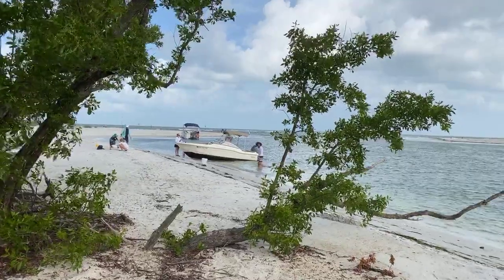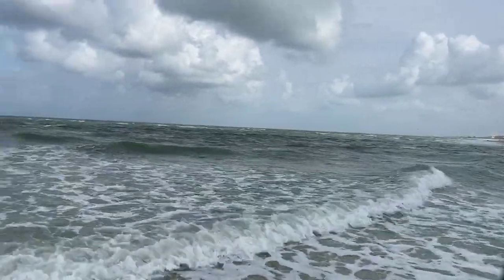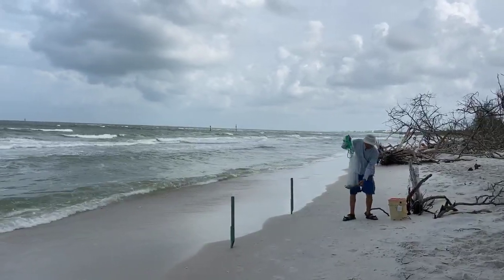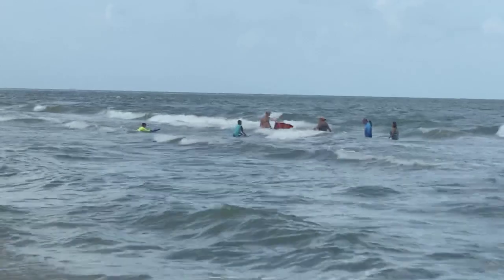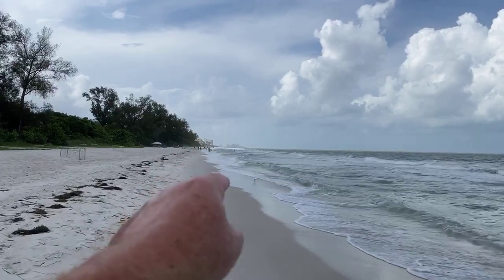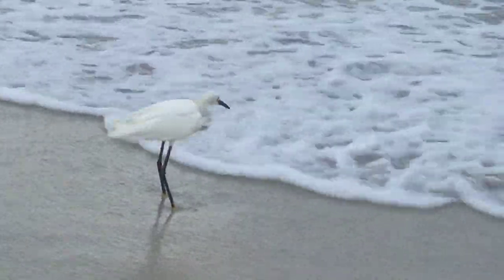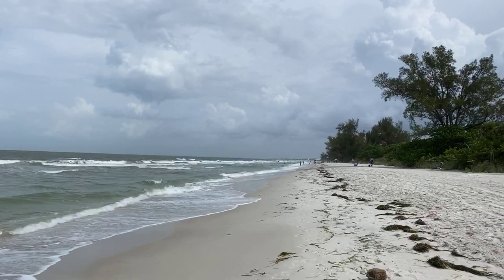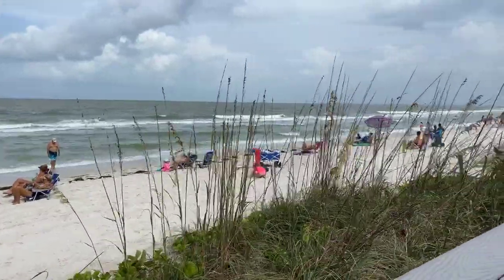Part 2 of Robb's Saturday Morning Beach Walk in North Naples, FL 07.11.20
Join Robb Stan, for PART TWO of his Saturday morning beach walk at Delnor-Wiggins Pass State Park, in North Naples, Florida. Recorded LIVE on Facebook, July 11th, 2020. If you appreciate what Robb does and would like to send a small gratuity as a thank you, his PayPal account is

RECOMMENDED BY SWFLTV